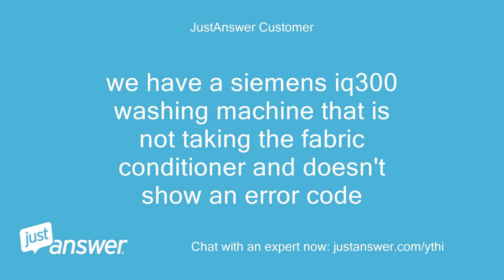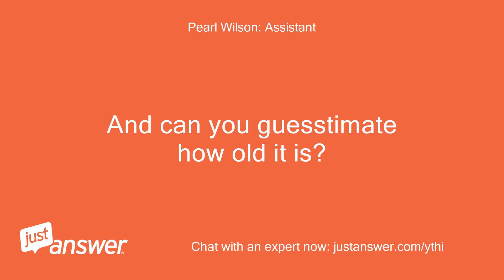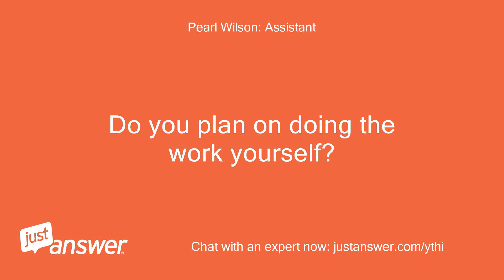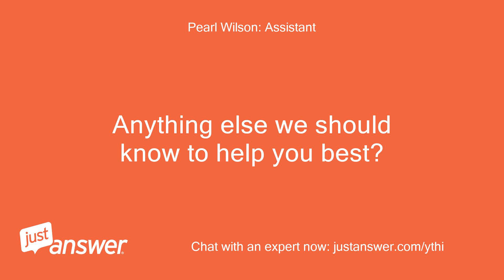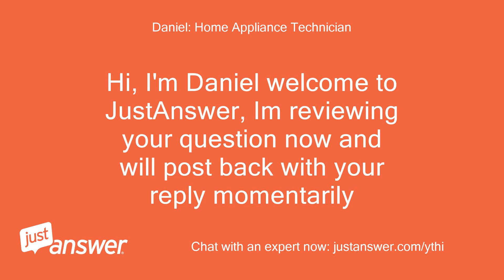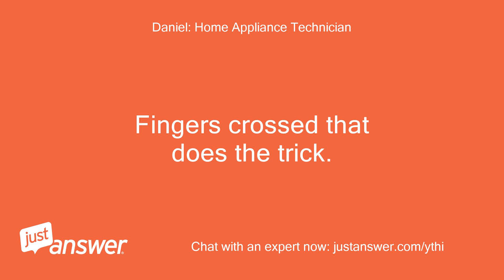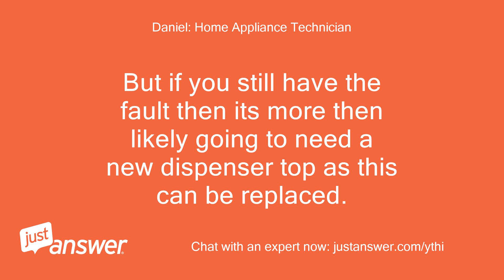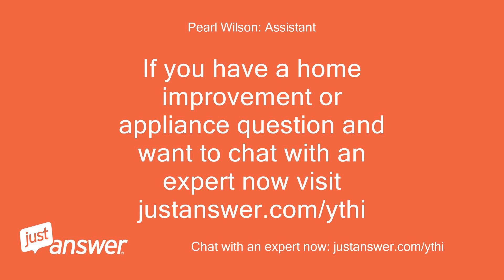We have a siemens iq300 washing machine that is not taking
JustAnswer Customer: we have a siemens iq300 washing machine that is not taking the fabric conditioner and doesn't show an error code
Pearl Wilson: Assistant: What's the make and model of your washing machine?
JustAnswer Customer: siemens iq300 approx 5 years old
JustAnswer Customer: i'd like to
JustAnswer Customer: not that I can think of
Daniel: Home Appliance Technician: If its not taking the softner from the drawer then this is going to be a blocked dispenser top as this is a very common issue we find on these.
Daniel: Home Appliance Technician: What you need to do is remove the dispenser drawer.
Daniel: Home Appliance Technician: Then look inside dispenser at the roof just above the softner section.
Daniel: Home Appliance Technician: There you will see a few holes.
Daniel: Home Appliance Technician: You need to get some strimmer wire or a thin cable tie and push this in to the holes and push it as far down as you can as this will clear the paths in there to allow the water to flow through the correct channel.
Daniel: Home Appliance Technician: Fingers crossed that does the trick.
Daniel: Home Appliance Technician: But if you still have the fault then its more then likely going to need a new dispenser top as this can be replaced.
Daniel: Home Appliance Technician: But try the above as most of the time this cures the fault.
Daniel: Home Appliance Technician: If you need anymore info just get back to me.